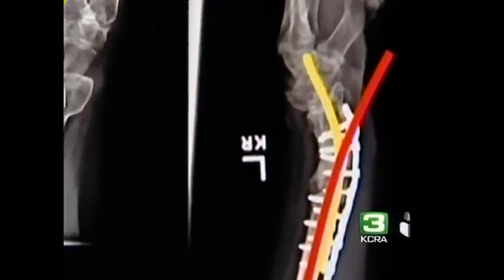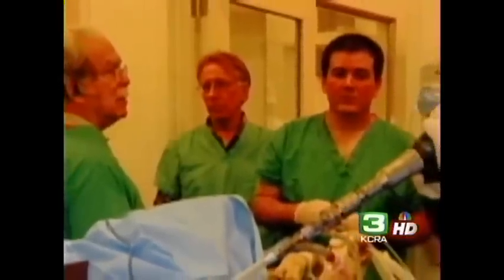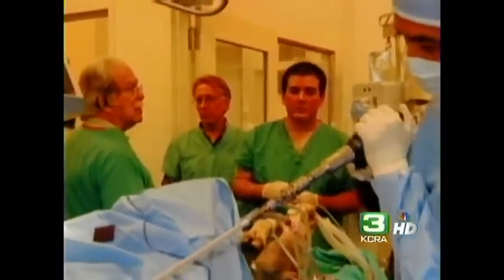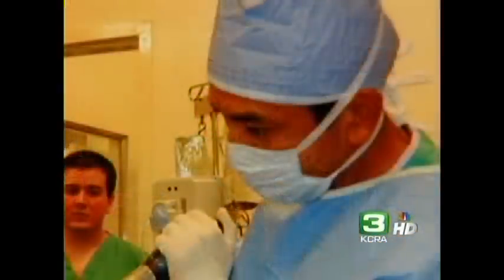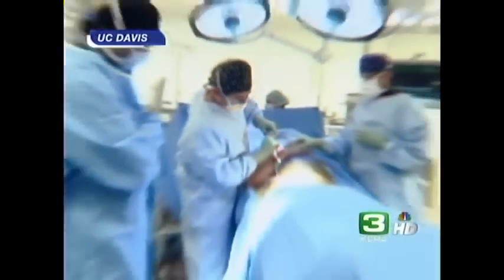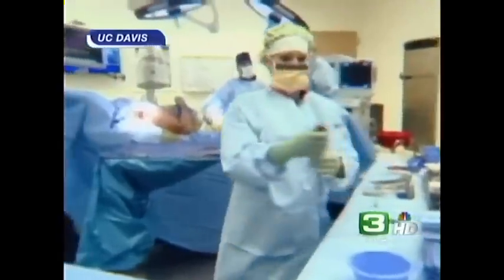Stem Cells from Bone Marrow Grows New Bone!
A research team led by UC Davis Health System scientists has developed a novel technique to enhance bone growth by using a molecule which, when injected into the bloodstream, directs the body's stem cells to travel to the surface of bones. Once these cells are guided to the bone surface by this molecule, the stem cells differentiate into bone-forming cells and synthesize proteins to enhance bone growth. The study, which was published online today in Nature Medicine, used a mouse model of osteoporosis to demonstrate a unique treatment approach that increases bone density and prevents bone loss associated with aging and estrogen deficiency.

"There are many stem cells, even in elderly people, but they do not readily migrate to bone," said Wei Yao, the principal investigator and lead author of the study. "Finding a molecule that attaches to stem cells and guides them to the targets we need is a real breakthrough."

Researchers are exploring stem cells as possible treatments for a wide variety of conditions and injuries, ranging from peripheral artery disease and macular degeneration to blood disorders, skin wounds and diseased organs. Directing stem cells to travel and adhere to the surface of bone for bone formation has been among the elusive goals in regenerative medicine.

The researchers made use of a unique hybrid molecule, LLP2A-alendronate, developed by a research team led by Kit Lam, professor and chair of the UC Davis Department of Biochemistry and Molecular Medicine. The researchers' hybrid molecule consists of two parts: the LLP2A part that attaches to mesenchymal stem cells in the bone marrow, and a second part that consists of the bone-homing drug alendronate. After the hybrid molecule was injected into the bloodstream, it picked up mesenchymal stem cells in the bone marrow and directed those cells to the surfaces of bone, where the stem cells carried out their natural bone-formation and repair functions.

"Our study confirms that stem-cell-binding molecules can be exploited to direct stem cells to therapeutic sites inside an animal," said Lam, who also is an author of the article. "It represents a very important step in making this type of stem cell therapy a reality."

Twelve weeks after the hybrid molecule was injected into mice, bone mass in the femur (thigh bone) and vertebrae (in the spine) increased and bone strength improved compared to control mice who did not receive the hybrid molecule. Treated mice that were normally of an age when bone loss would occur also had improved bone formation, as did those that were models for menopause.

Alendronate, also known by the brand name Fosamax, is commonly taken by women with osteoporosis to reduce the risk of fracture. The research team incorporated alendronate into the hybrid molecules because once in the bloodstream, it goes directly to the bone surface, where it slows the rate of bone breakdown.  According to Nancy Lane, a co-investigator on the study and director of the UC Davis Musculoskeletal Diseases of Aging Research Group, the dose of alendronate in the hybrid compound was low and unlikely to have inhibited the compound's therapeutic effect.

"For the first time, we may have potentially found a way to direct a person's own stem cells to the bone surface where they can regenerate bone," said Lane, who is an Endowed Professor of Medicine and Rheumatology and an expert on osteoporosis. "This technique could become a revolutionary new therapy for osteoporosis as well as for other conditions that require new bone formation."

Osteoporosis is a major public health problem for 44 million Americans. One in two women will suffer a fracture due to osteoporosis in their lifetime. Although effective medications are available to help prevent fracture risk, including alendronate, their use is limited by potential harmful effects of long-term use.

The major causes for osteoporosis in women include estrogen deficiency, aging and steroid excess from treatment of chronic inflammatory conditions such as rheumatoid arthritis. Generally, the osteoporosis generated by these metabolic conditions results from change in the bone remodeling cycle that weakens the bone's architecture and increases fracture risk.

Mesenchymal stem cells from bone marrow induce new bone remodeling, which thicken and strengthen bone.

The authors noted that the potential use of this stem cell therapy is not limited to treating osteoporosis. They said it may prove invaluable for other disorders and conditions that could benefit from enhanced bone rebuilding, such as bone fractures, bone infections or cancer treatments.